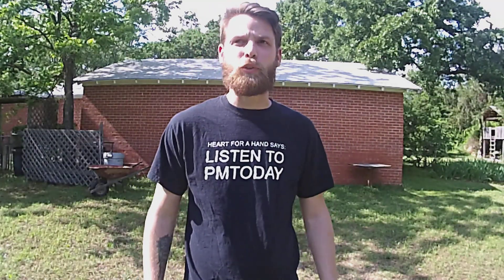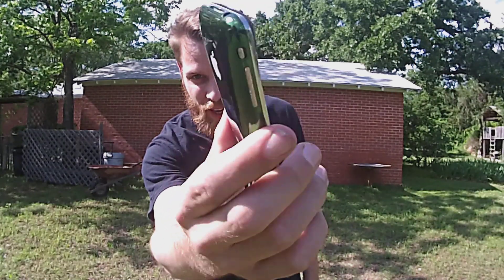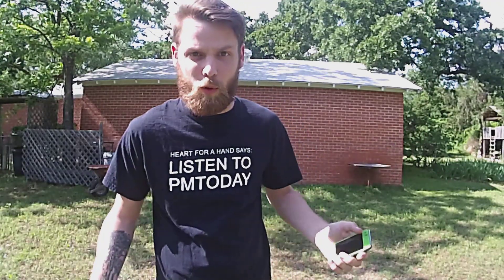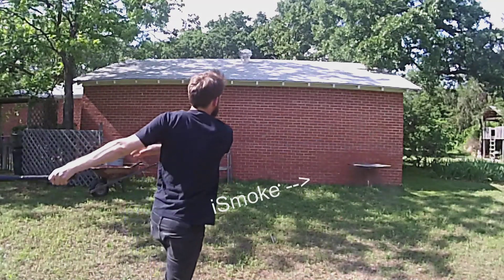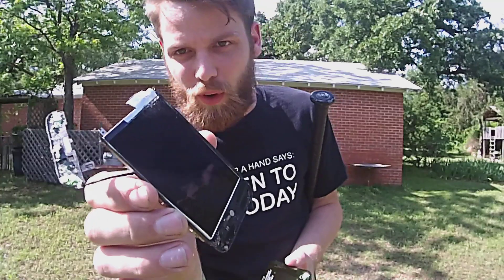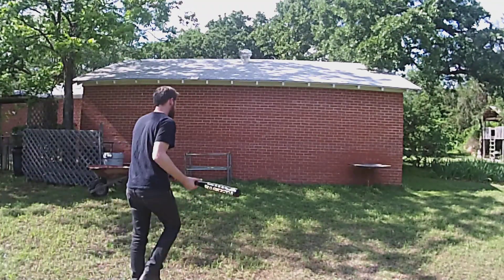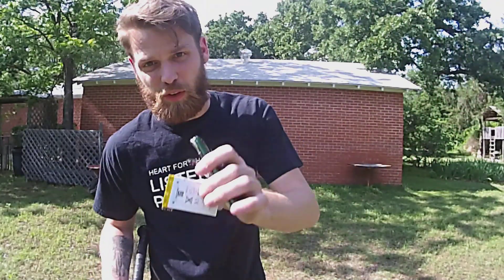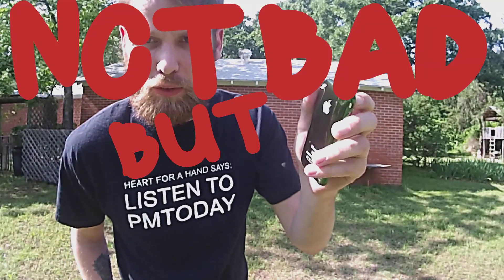DURABILITY TEST! - DURABILITY TEST (#3) - iPhone 3GS vs Baseball Bat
An in-depth look at how well the highly favored Apple iPhone 3GS stands up to real-world abuse. BONUS: Includes a step by step guide to disassembling your iPhone!